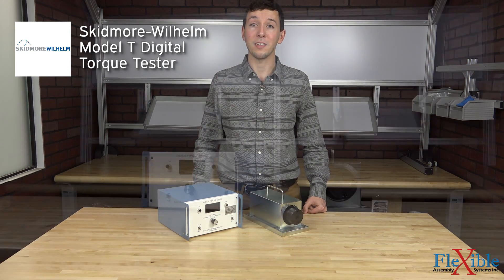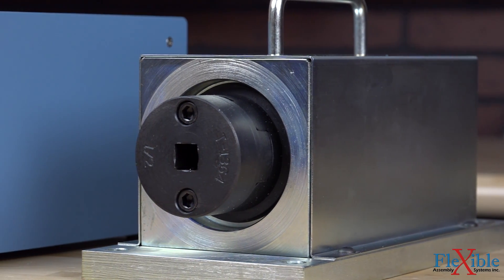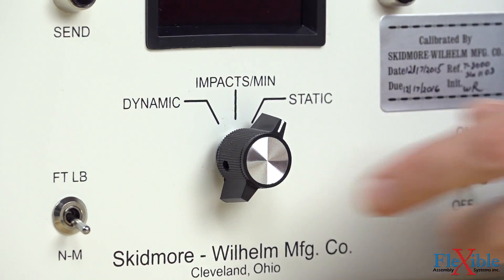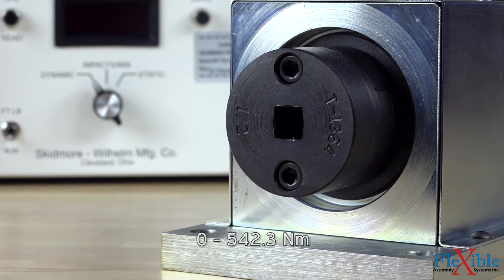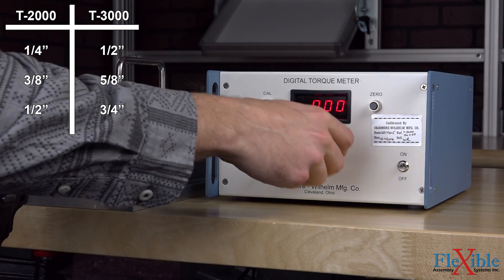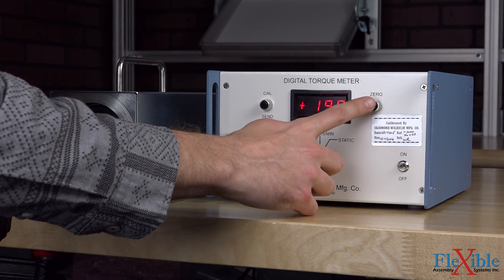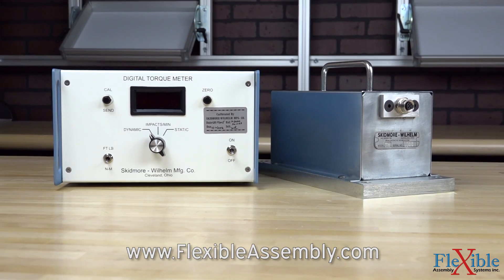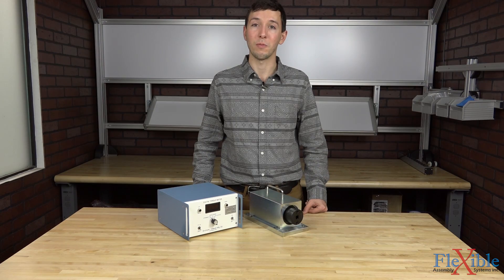Skidmore-Wilhelm Model T Torque Tester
This is the Model T from Skidmore-Wilhelm, a Digital Torque Tester able to test impact wrenches, pulse tools and hand torque wrenches.

A rugged construction makes the SW Model T extremely durable and houses the tuned steel mechanical beam which isolates power tool impulses to eliminate extraneous forces. Unlike standard nut-bolt tightening tests there are no joint materials or friction variables to skew test results. The torque and impact values are displayed on the digital readout with an accuracy of ± 0.5% or 1 count thanks to State-of-the-art electronics with advanced impulse signal filtering. Results can be displayed in either Nm or ft lb with the flip of a switch.

Two models are available, the T-2000 which has a range of 0-400 ft lbs (500Nm Max) and up to 1/2” square drive, and the T-3000 which has a range of 30-1000 ft lbs and up to 3/4” square drive. Additional interchangeable drive adapters are available. Both models have an impact readout of 300 – 1,800 impacts per minute and can operate in Dynamic, Impacts Per Minute and Static modes. The Zero button will clear a previous result from the display to start another test and the Send button is used when calibrating the tester.

The Model T is great for use in maintenance shops, tool repair, appliance assembly and any other workplace where precise torque is required for medium to heavy duty jobs. Find out which model is best for you today